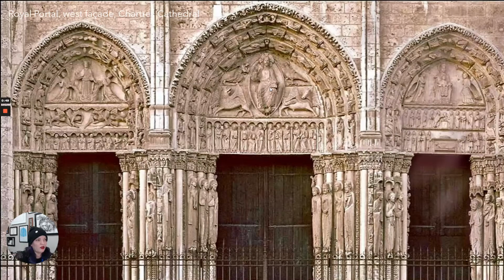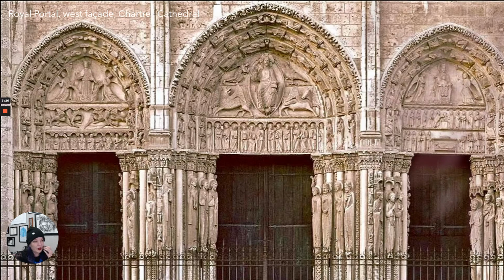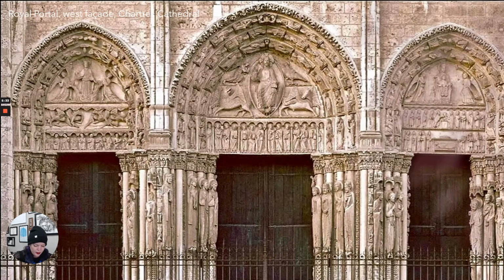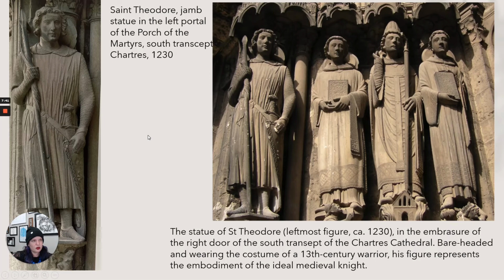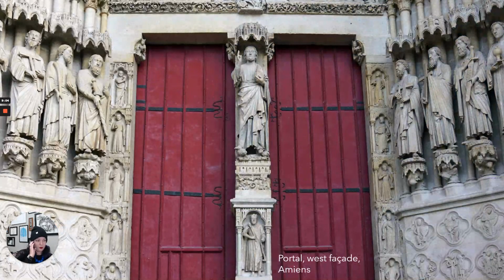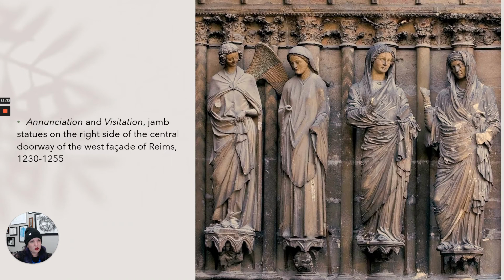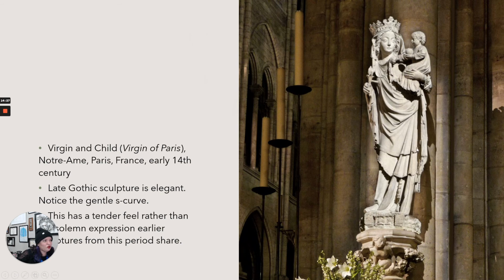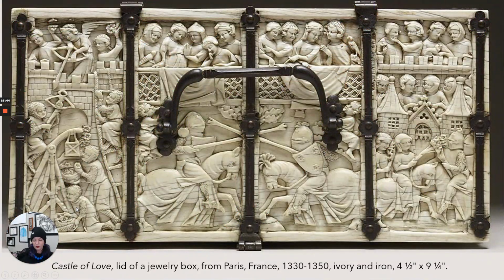Gothic: French Sculpture